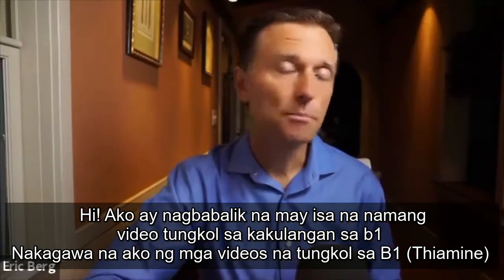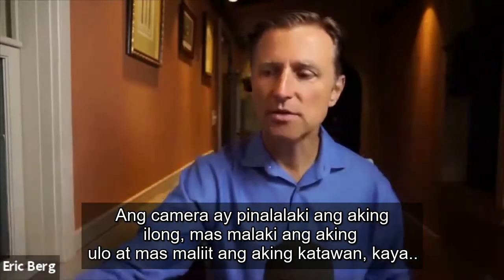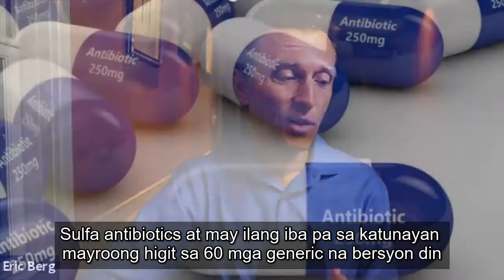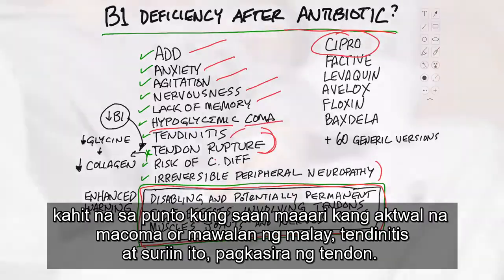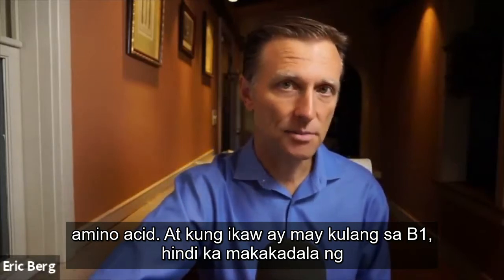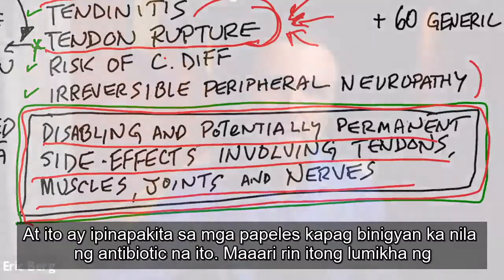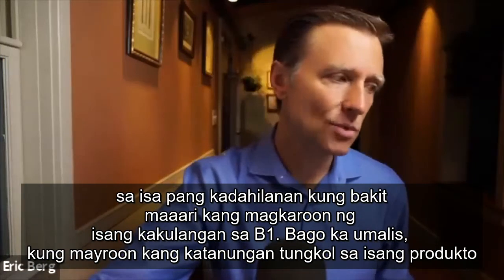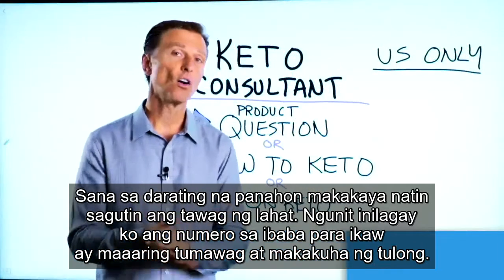Kakulangan sa Bitaminang B1 Matapos Mag-Antibiotics | Dr. Eric Berg Tagalog Sub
Nakakaranas ng kakulangan sa bitaminang B1 pagkatapos uminom ng antibiotics? Narito kung bakit..

 Mga Timestamp
 0:00 kakulangan ng B1 pagkatapos ng antibiotics
 1:02 Bakit ang mga antibiotics ay maaaring maging sanhi ng kakulangan sa bitaminang B1?
 1:16 Mga sintomas ng kakulangan sa bitaminang B1
 2:29 Tandaan
 2:51 Kailangan mo ng pagkonsulta sa keto?

 Sa video na ito, pag-uusapan natin ang tungkol sa isang kakulangan sa bitaminang B1 pagkatapos ng antibiotics.

 Maraming mga antibiotics ang may kakayahang lumikha ng isang kakulangan sa B1. Kabilang dito ang:
 • Cipro
 • Factive
 • Levaquin
 • Avelox
 • Floxin
 • Baxdela
 • At 60 iba pang mga pangkalahatang bersyon

 Bakit nagiging sanhi ng kakulangan sa bitaminang B1 ang mga antibiotics? Sa gayon, nakakakuha ka ng isang bahagi ng bitaminang B1 mula sa iyong diyeta, ngunit nakakakuha ka rin ng isang malaking halaga mula sa iyong mga microbes at gat. Pinapatay ng mga antibiotiko ang mga gut microbes ng kalusugan, na dahilan kung bakit mayroon kang mas kaunti upang lumikha ng bitaming B1.

 Ang mga sintomas ng kakulangan sa B1 ay maaaring kabilang ang:
 • ADD
 • Pagkabalisa
 • Pagkagulo
 • Kinakabahan
 • Kakulangan ng memorya
 • Hypoglycemic coma
 • Tendinitis
 • Tendon rupture
 • Panganib ng C. Diff
 • Hindi maibalik na peripheral neuropathy

 Ang bitaminang B1 ay para sa metabolismo ng amino acid. Kung hindi ka maaaring magdala ng mga amino acid, tulad ng collagen, maaari kang magkaroon ng mga isyu sa iyong mga litid, kalamnan, kasukasuan, at nerbs.

 Kung nasa isang sitwasyon ka kung saan kailangan mong uminom ng antibiotics, magandang ideya na kumuha ng mga probiotics at nutritional yeast upang suportahan ang malusog na antas ng bitaminang B.

Dr. Eric Berg DC Bio:
Doktor Berg, 55 anyos, ay isang kiropraktor na eksperto sa Healthy Ketosis at Intermittent Fasting. Siya ang may-akda ng isa sa pinakamabentang libro na "The Healthy Keto Plan", at ang Direktor ng Dr. Berg Nutritionals. Sa pamamagitan ng social media, siya ay nag bibigay kaalaman at edukasyon tungkol sa pangkalusugan.

Salamat sa panonood. Inaasahan kong nakatulong ito sa pag paliwanag kung bakit maaari kang magkaroon ng kakulangan sa bitaminang B1 pagkatapos uminom ng antibiotics. Magkita tayo sa susunod na video.